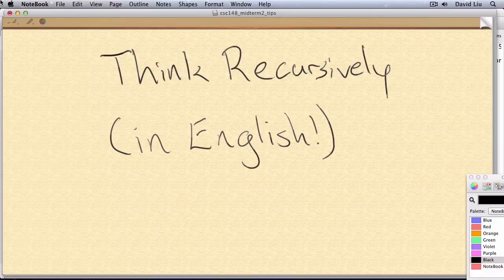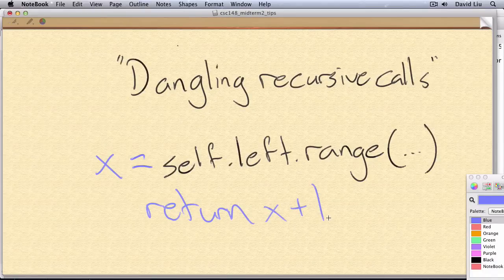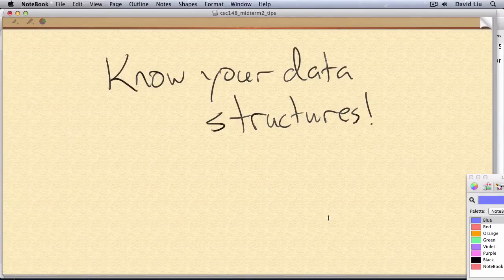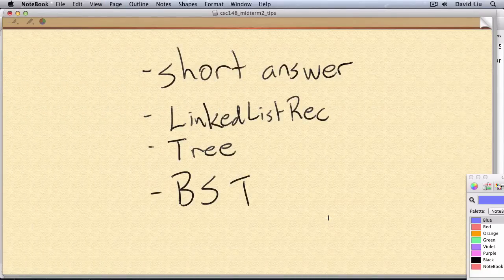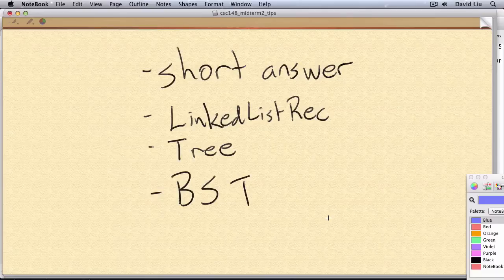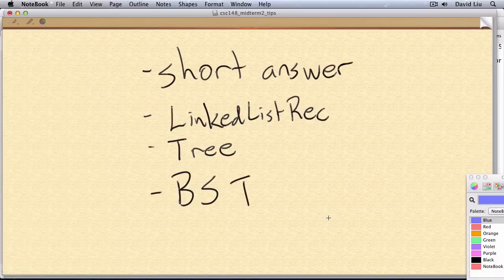Midterm 2 Tips